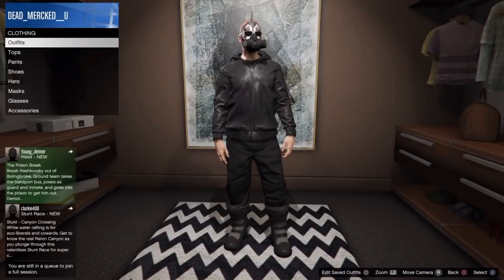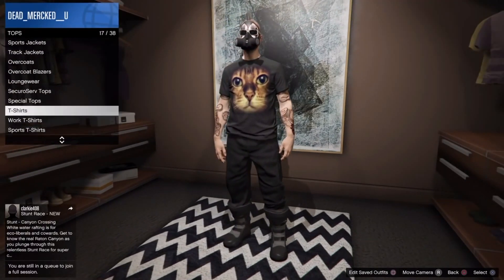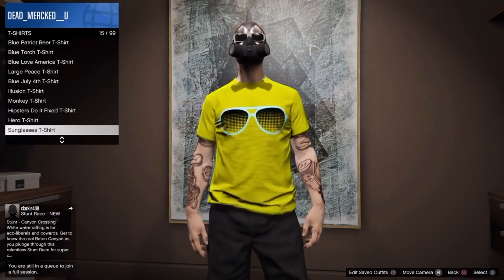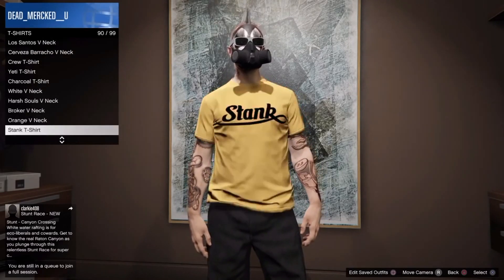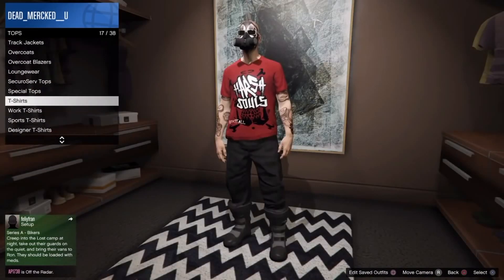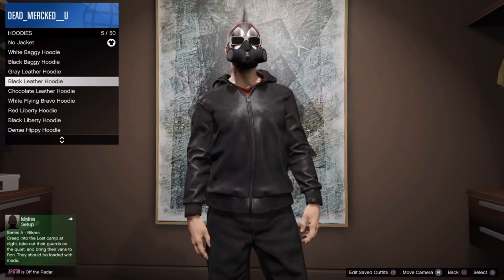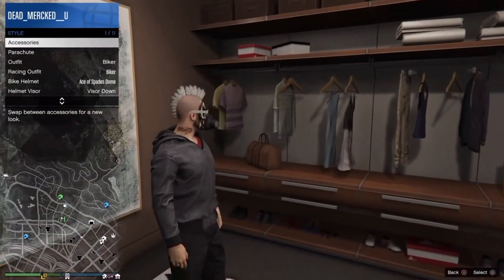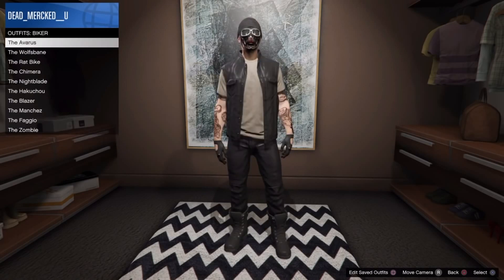GTA 5 TOP 3 GLITCHES 1.36! *NEW* INVISIBLE BODY GLITCH, STACK LOGOS & MORE! (Clothing Glitches 1.36)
♛Prestige Director - DEADGAMING LIVE - Sub to Him for more videos like this! ▼ OPEN ME :D ▼

⇨Show some Love for DeadGaming Live! One of the Dopest GTA 5 Glitches and Directors for the Prestige Community! :)

Only New Glitches, tips and tricks are considered as we've already a big team :). Please ensure that you aren't sending videos we've already covered as those may not get responded too. Finally, only those with good commentary and video quality are considered :)

In this GTA 5 Top 3 Glitches 1.36 video, DeadGaming Live shows you a Bring Back Invisible Body Parts Glitch, Save Any Logos on Any outfit, which is also a Stack Logos Glitch,

►NEW GTA 5 CLOTHING GLITCH 1.36! *RARE ''BIKER HELMET GLITCH'' Remove Helmet from Mask (Outfits 1.36)
►GTA 5 1.36 BEST ''TOP 10 GLITCHES, TIPS & TRICKS'' After Patch 1.36! (Best Working Glitches 1.36)

-Xav, PmHD